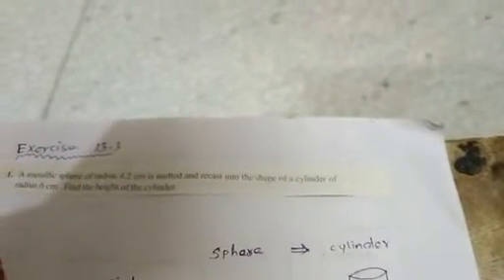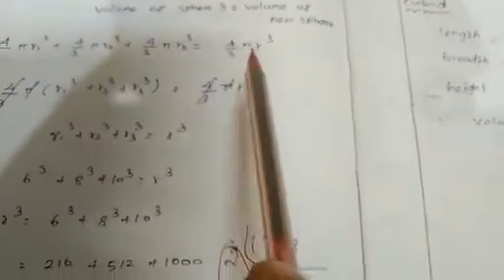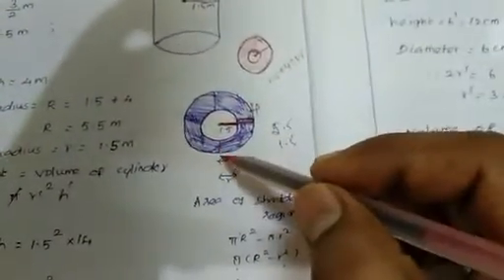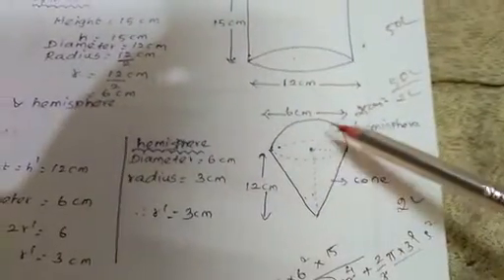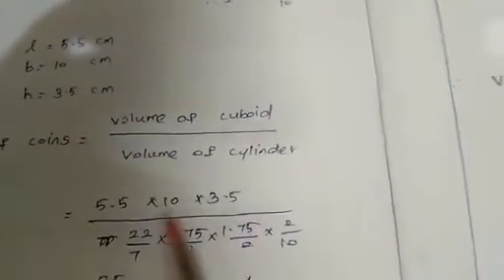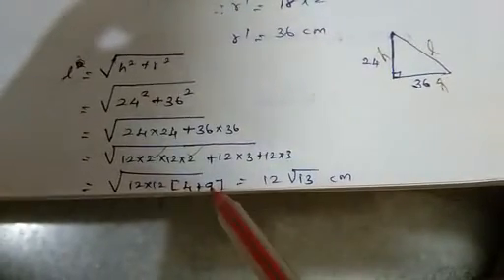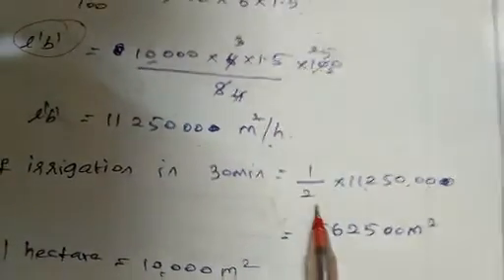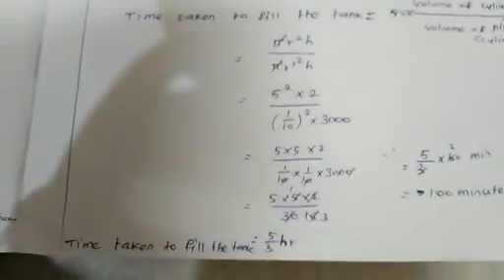CBSE Surface area and volume exercise 13.3 full solution by subject teacher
CBSE grade 10 surface area and volume ex 13.2 all problems solutiis by subject expert